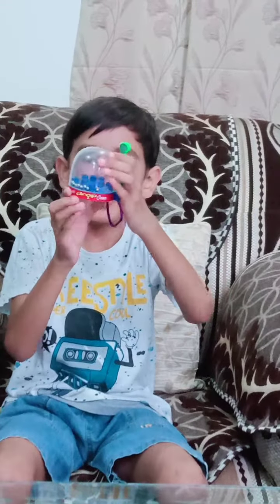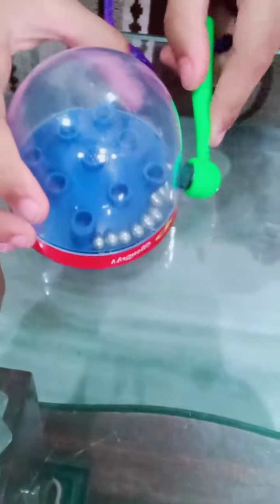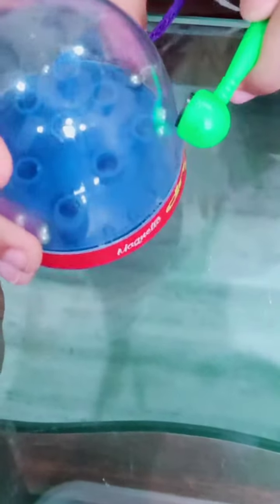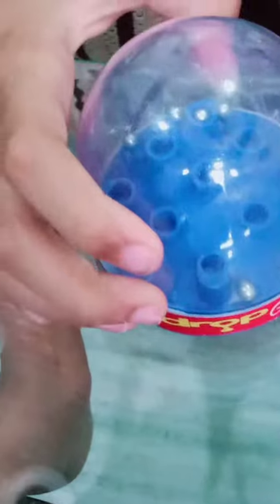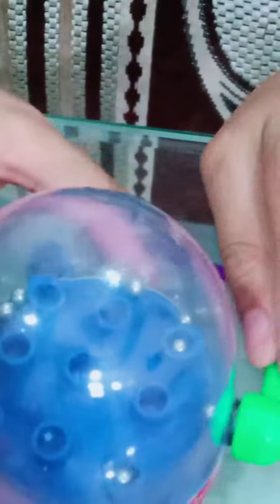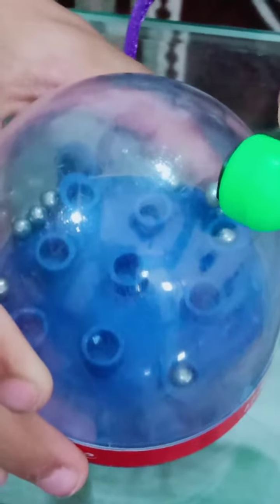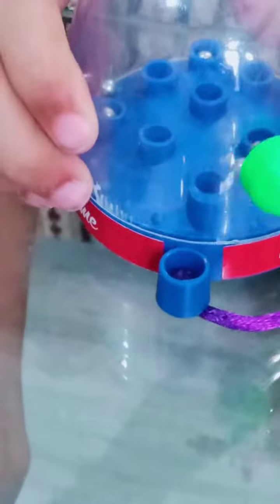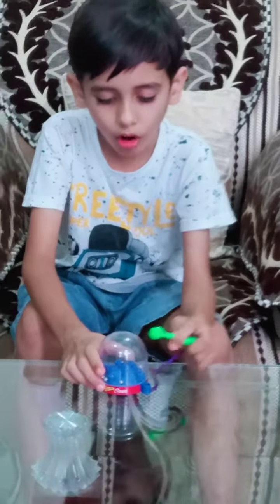magnetic drop game